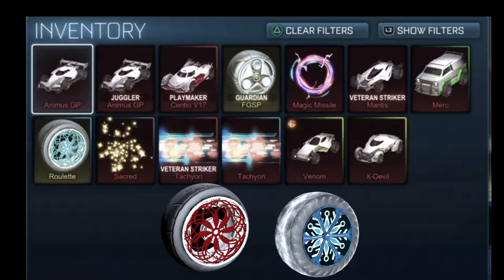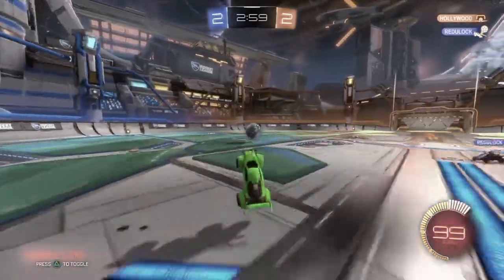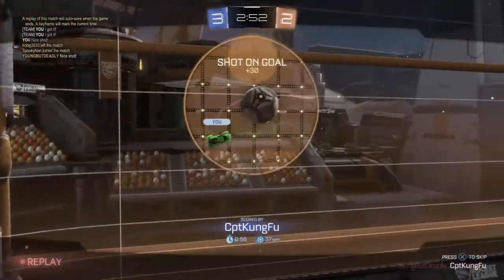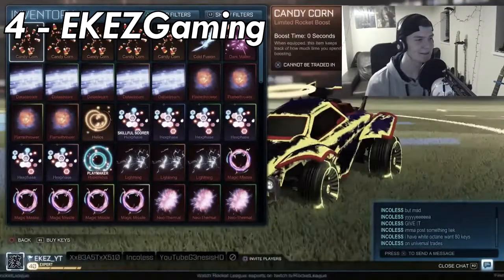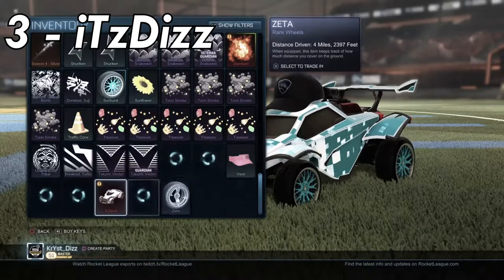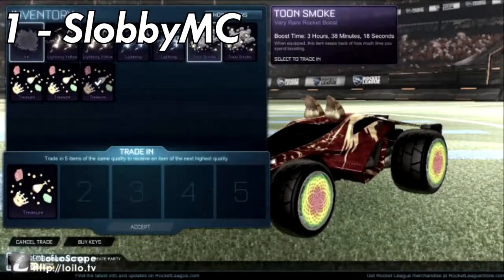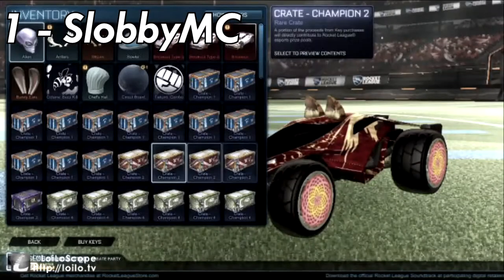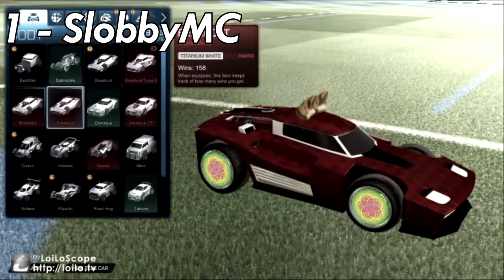Rocket League - TOP 5 Very Rare Trade-Ups! (Painted Octanes, Breakouts)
Hey guys, welcome back to another Rocket League video. In this video I'll be doing a top 5 very rare boost trade-ups that allow you to get painted octanes, mercs, breakouts and much more! Thanks to all the awesome youtubers that did these trade-ups!